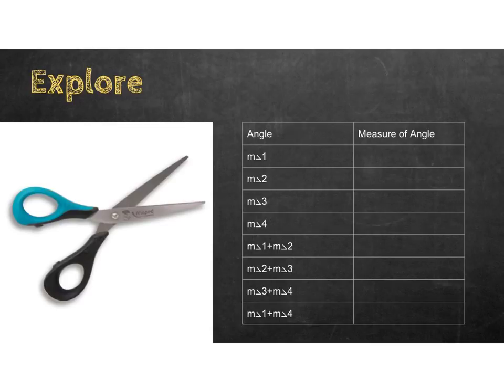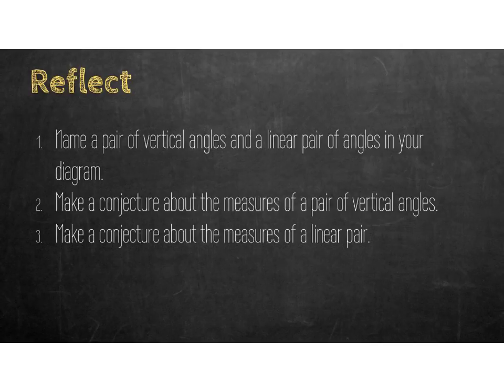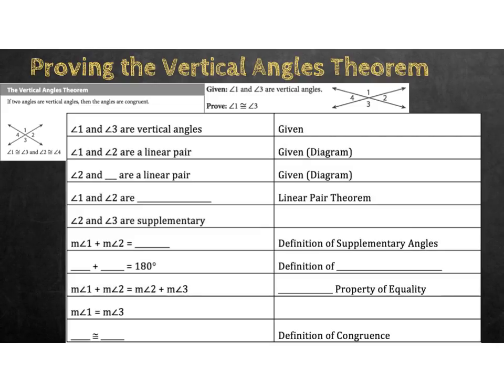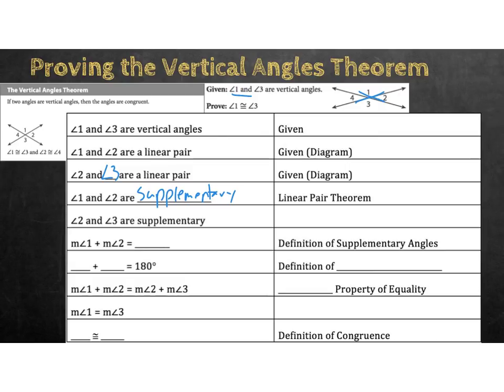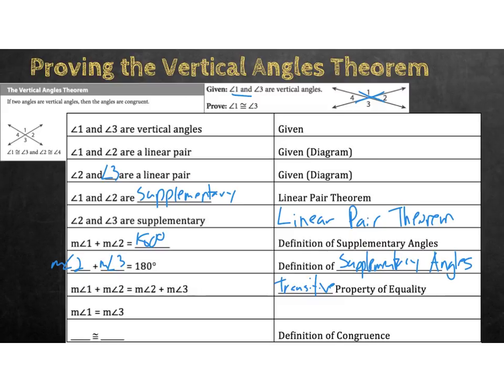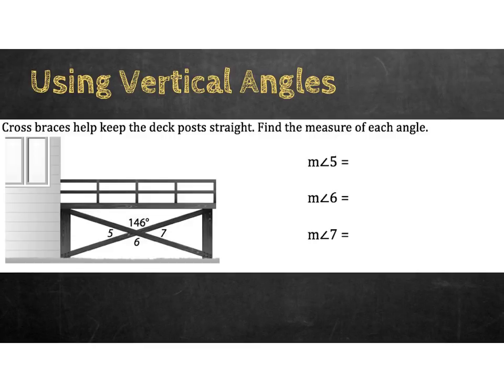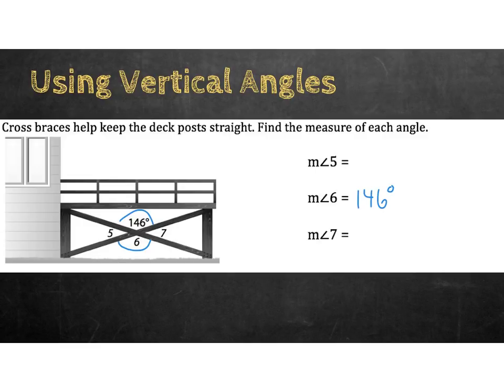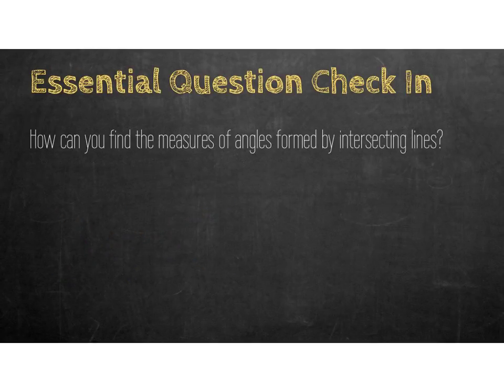Mod 14.1H Angles Formed by Intersecting Lines